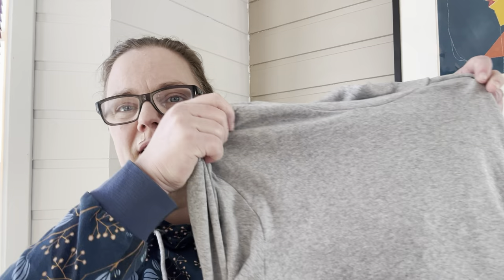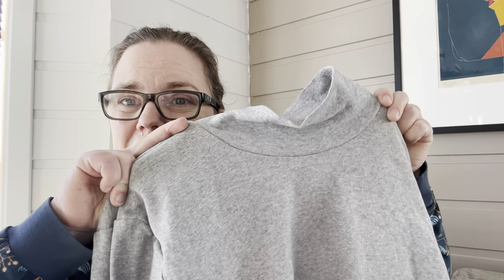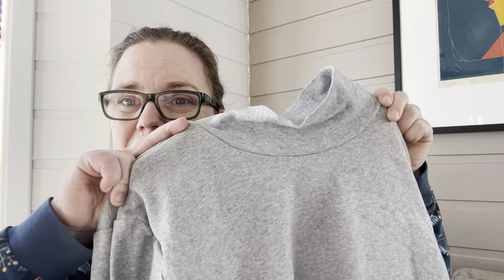January 2024 makes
It’s February, and that means that it is time for a January makes video. Join me this Sunday while I talk about what I have made.